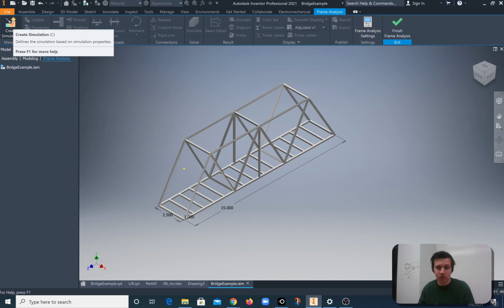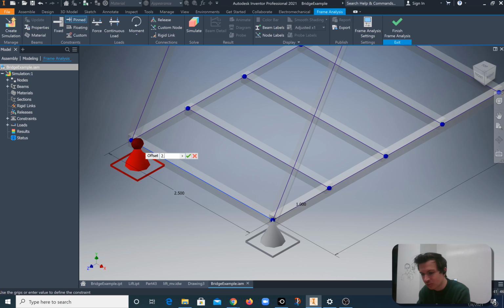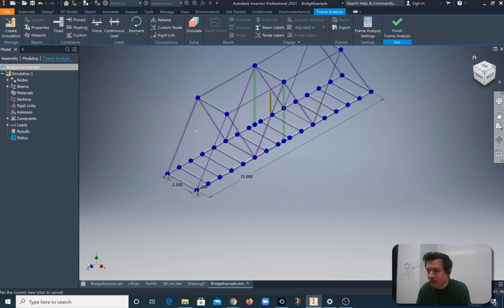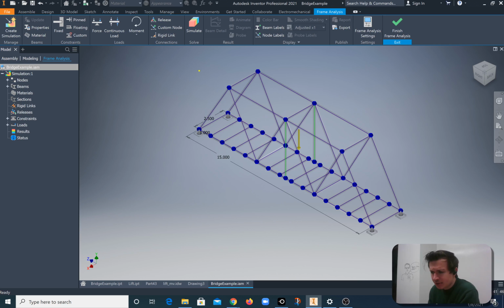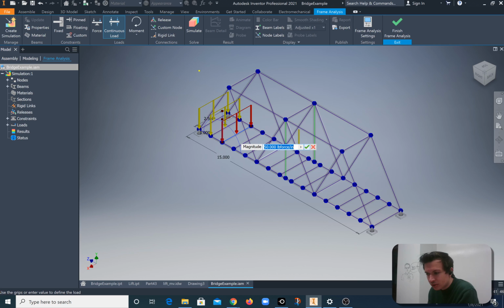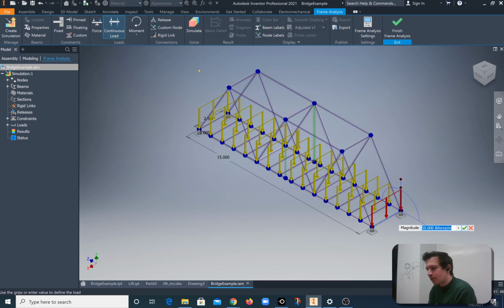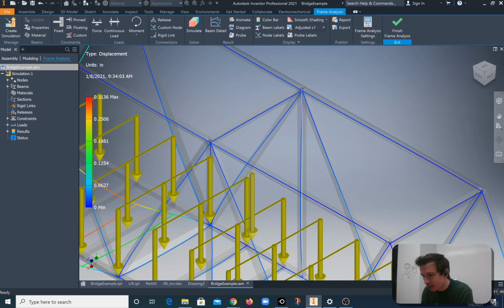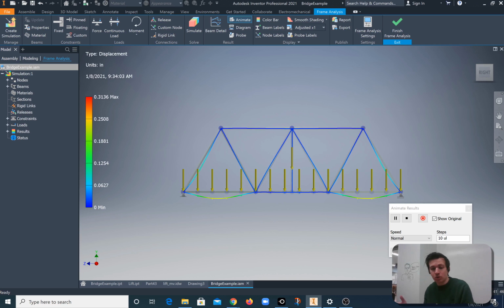Creating a Frame Analysis in Inventor